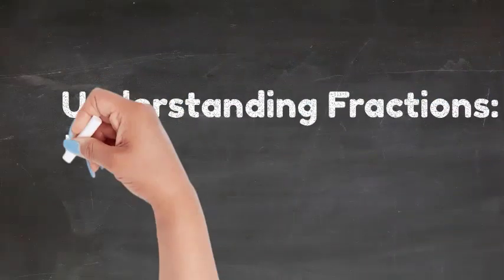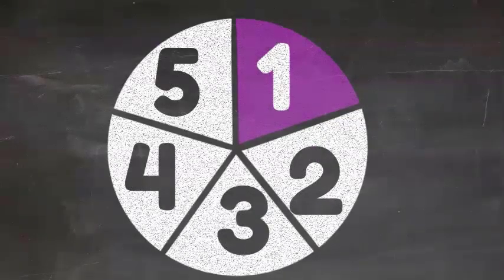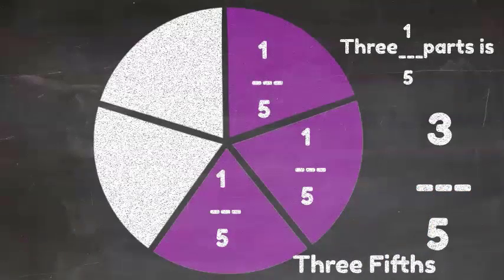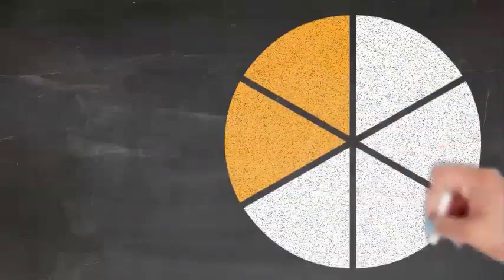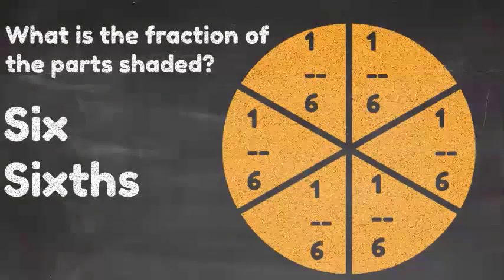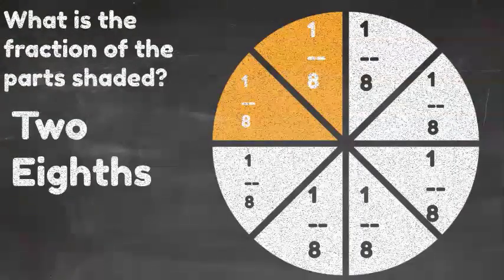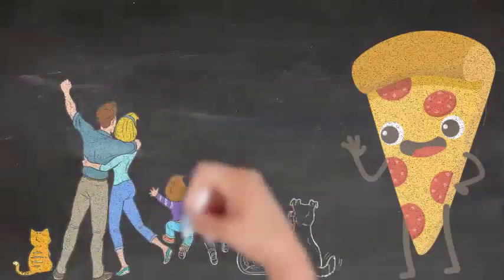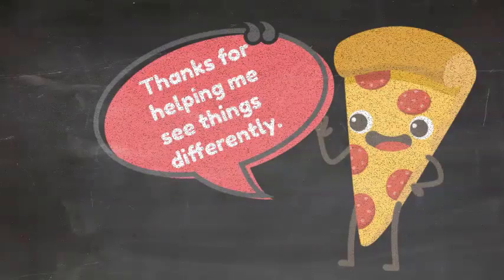Understanding Fractions- Fractions of a Whole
Here is another fun  video to help you or your student(s) learn about  the basics of  fractions, equal parts of a whole.  Learn what a fraction is, and what each fractional part is called. Great for 1st grade, 2nd grade, 3rd grade, or even 4th grade students.

Click this link to get a practice worksheet to show your understanding of fractions and unit fractions